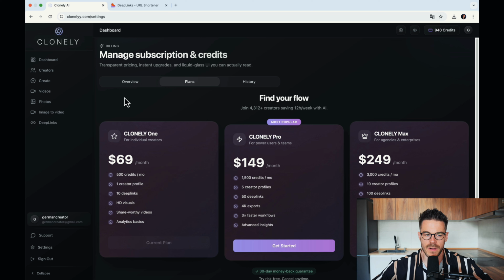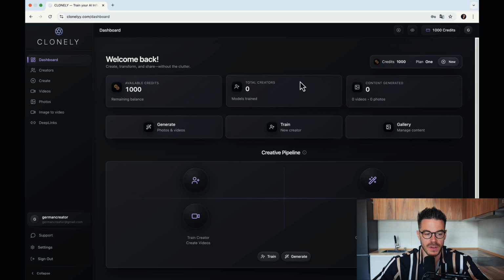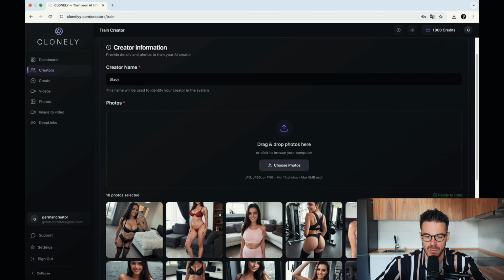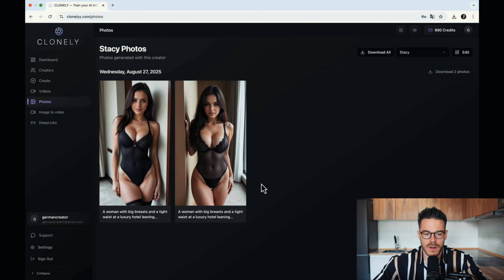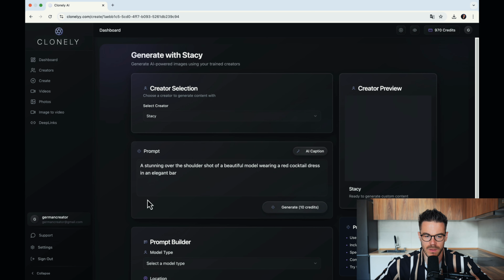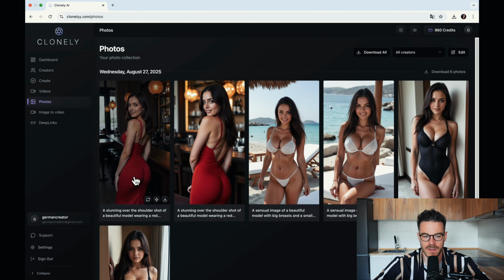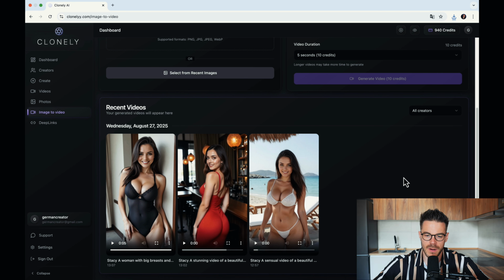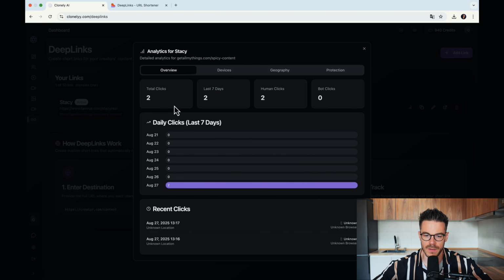AI Influencer Reels with Clonely - Get Videos and Images in Seconds!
In today’s video, I’m showing you a powerful platform called Clonely.com — a tool that makes it incredibly easy to create stunning AI Influencer reels and images in just seconds. 🚀

Here’s how it works:
👉 Upload 10–20 images of your AI Influencer
👉 Clonely does the heavy lifting for you
👉 From now on, you can generate amazing reels and content with one click

This is the perfect tool if you’re looking to speed up your AI Influencer video production and take your content creation workflow to the next level.